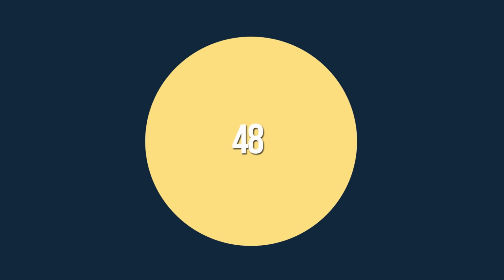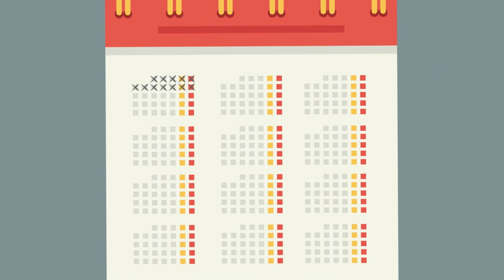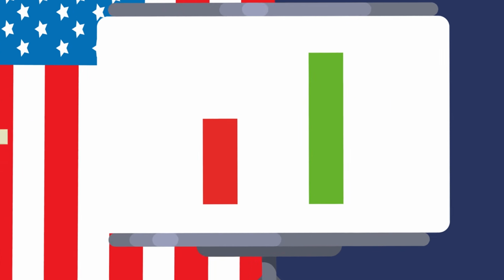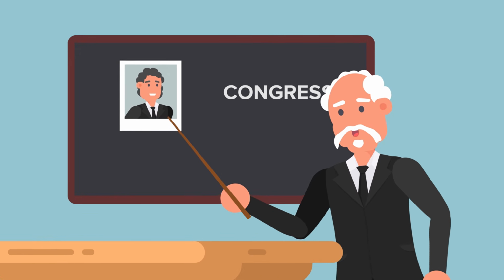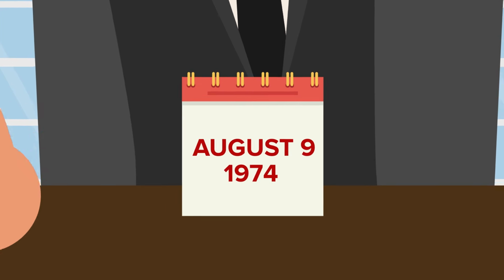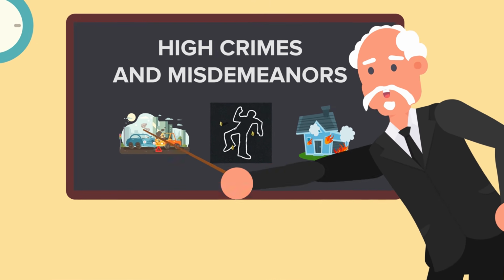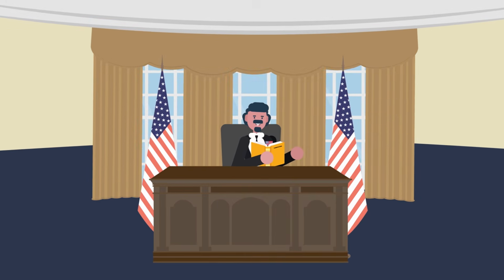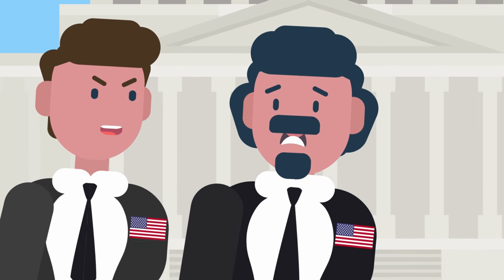How Does Impeachment Actually Work?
If you've been watching the news lately, then you know that President Donald Trump is dealing with hearing about Impeachment, but what does Impeachment actually mean? What is the process of impeachment and how does impeachment actually work? How does a sitting United States president get impeached? Why has it been done only a few times?